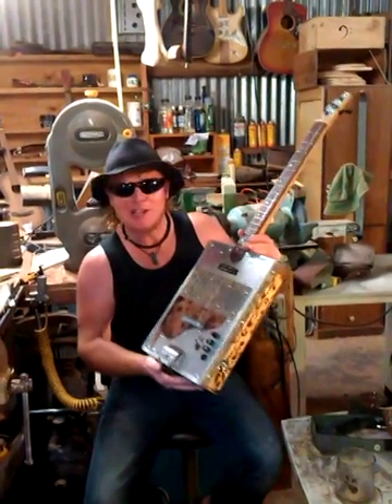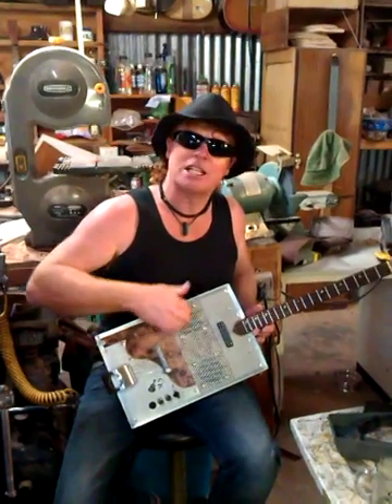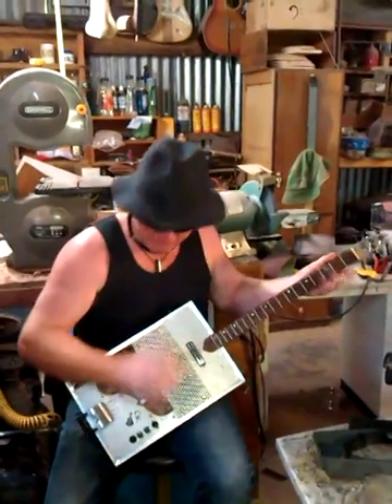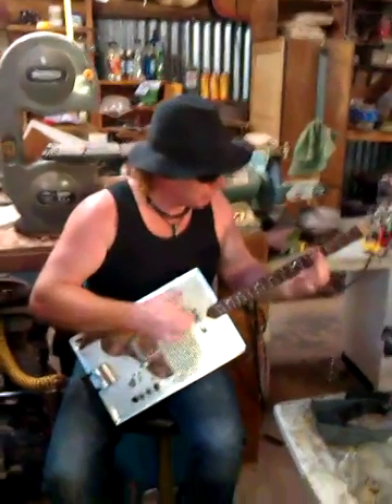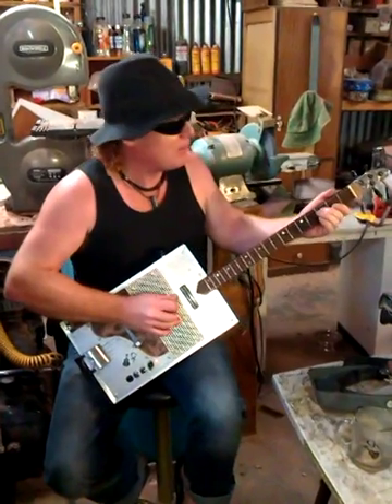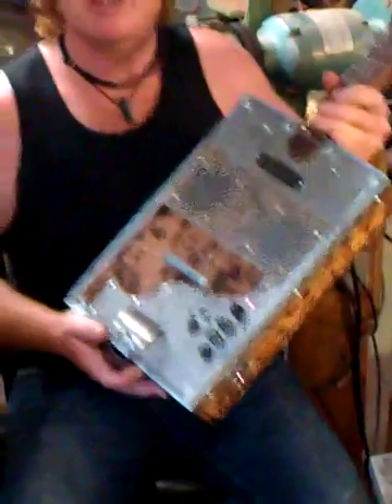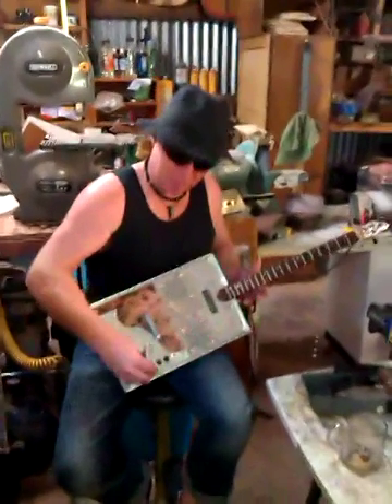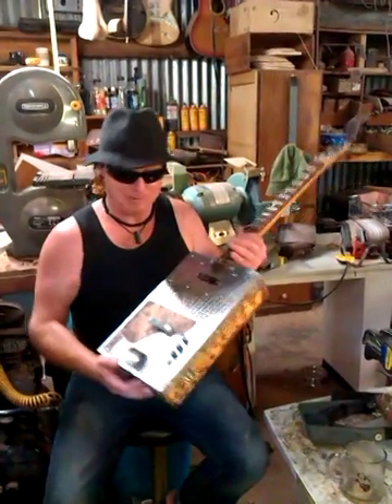STEAMPUNK GUITAR inbuilt AMP... with RUSTY BONNET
STEAMPUNK 4 STRING with built in AMP...
I build these from any thing I can get my hands on...they sound great..put your orders in ..